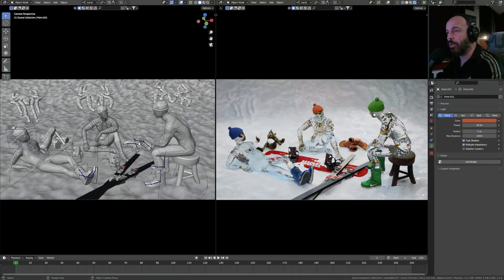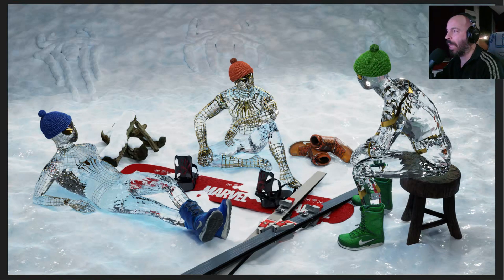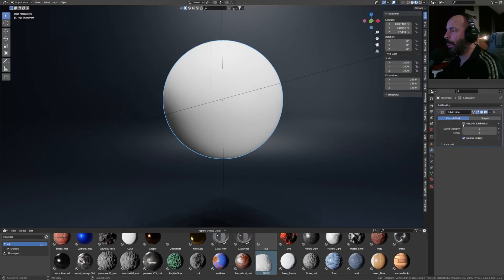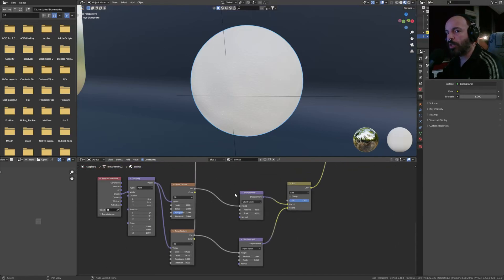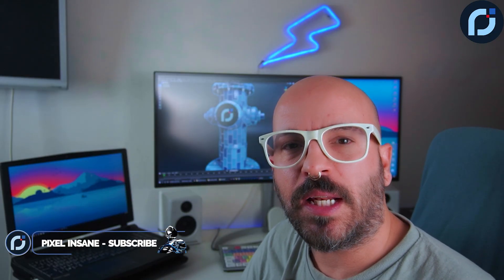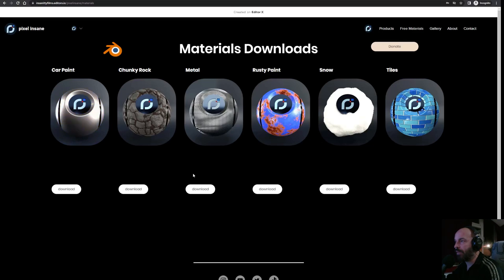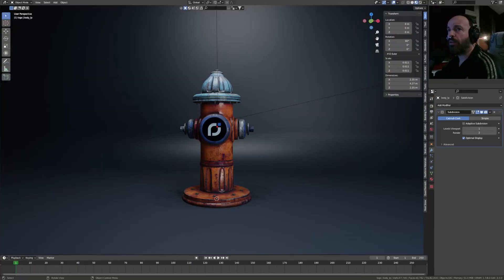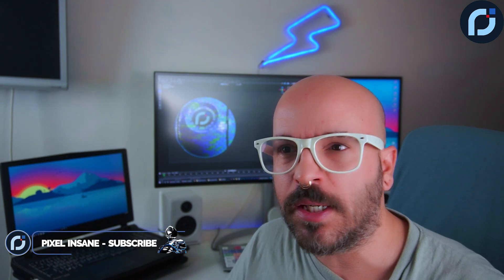FREE Snow Material | Blender | Pixel Insane